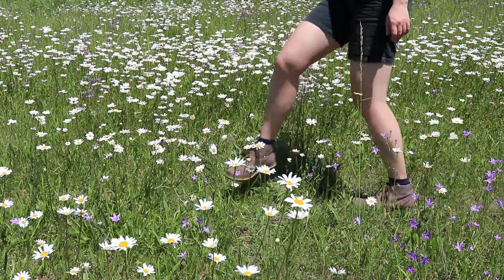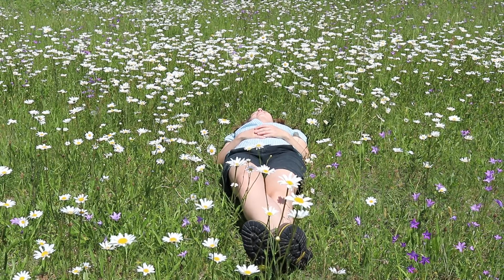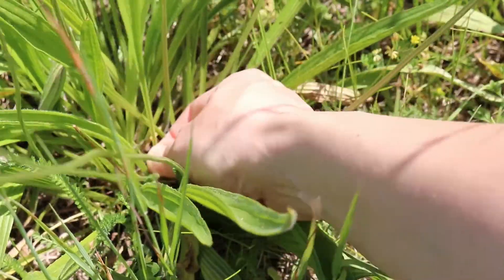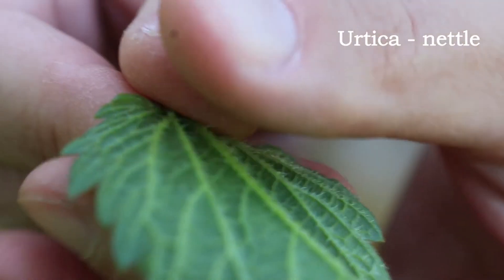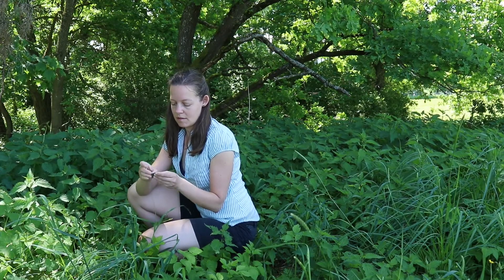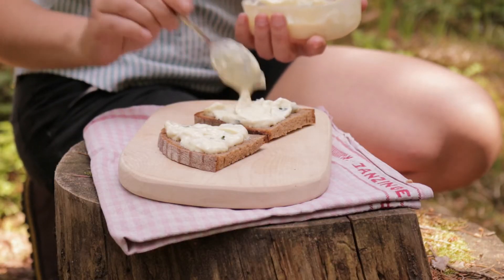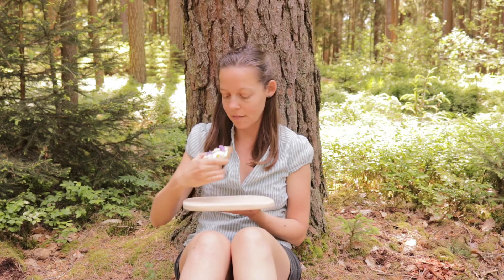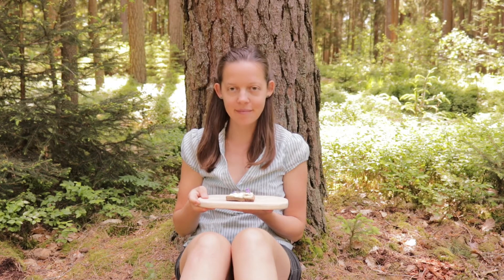The beauty of spring | slow living | edible blossoms and wild herbs | forest snack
Spring has finally arrived with all it's power. Nature is fully alive and shows herself in an immeasurable abundance. Bellflowers and daisies are inviting me to spend time with them. How could I ever resist?

But not only pretty blossoms are catching my eye but also wild herbs like ribwort, veronica and nettles. Listening to the bird sounds I'm enjoying my foraged wild snack in the forest.

Recipe:
- 5 tblsp. skyr
- 2 tsp. mustard
- salt and pepper
- wild edible herbs (nettle, veronica, ribwort,...)
- edible blossoms of your choice

Please note: Don't eat plants you can't identify for a 100%, they might be poisonous.

Equipment:
- Canon Eos 80D
- Rollei hear:me wireless